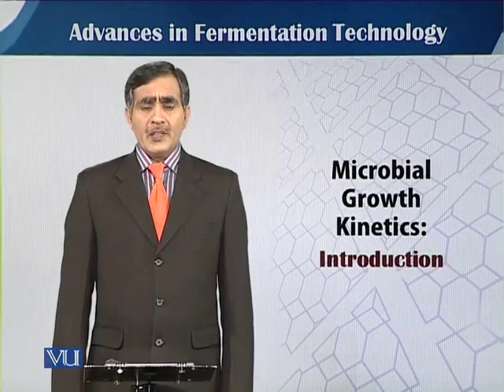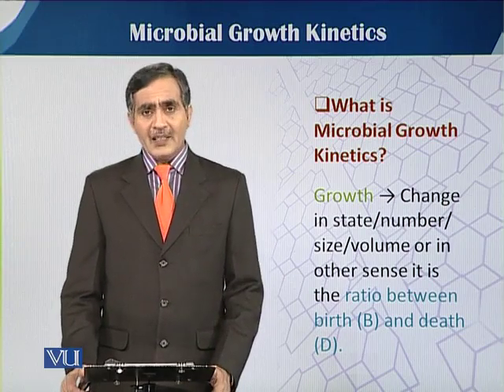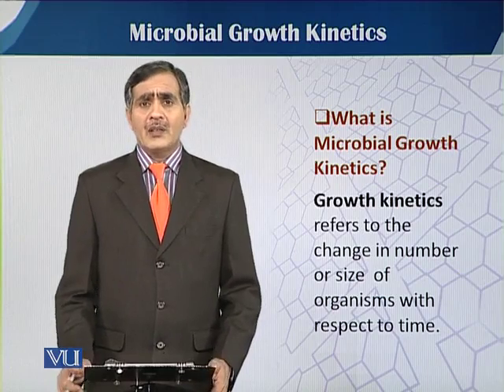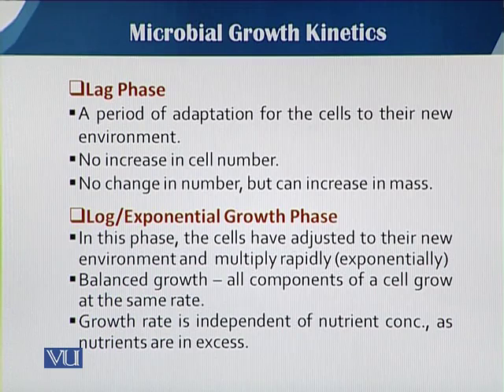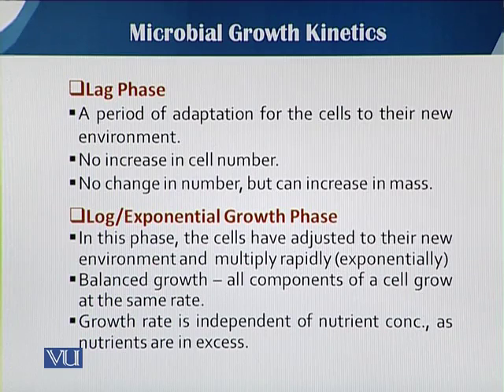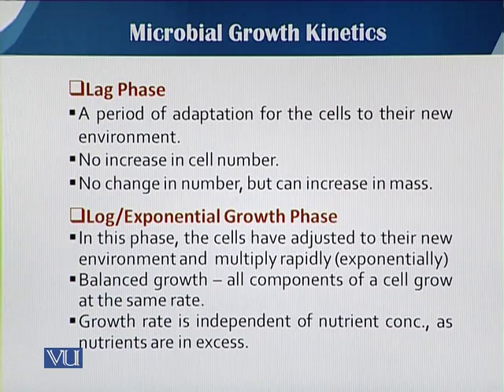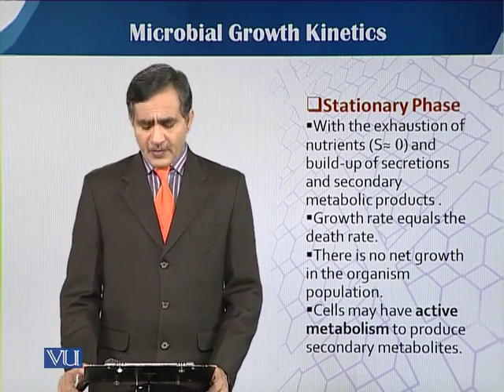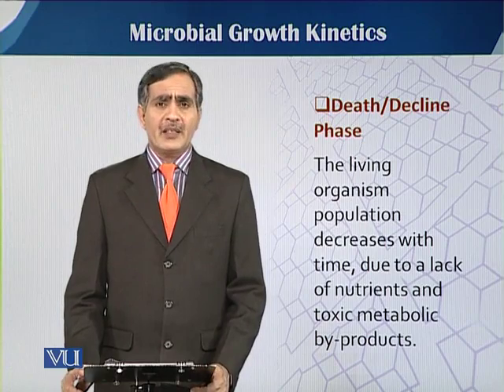BIO204_Topic001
BIO204 - Principles of Biochemical Engineering
Topic: 01